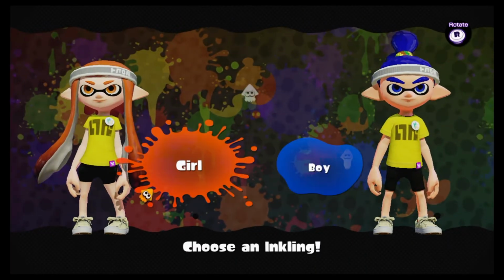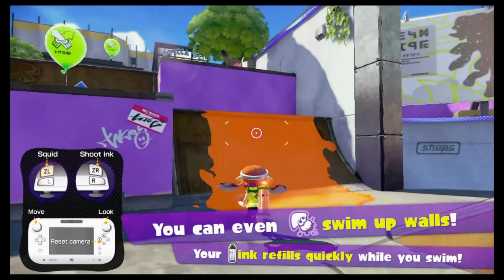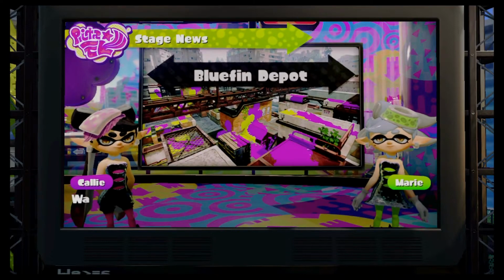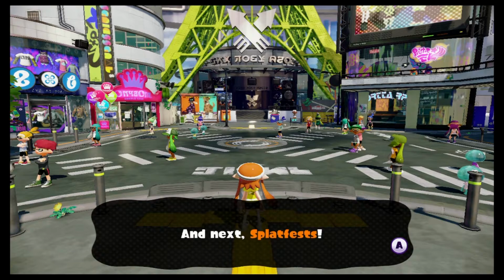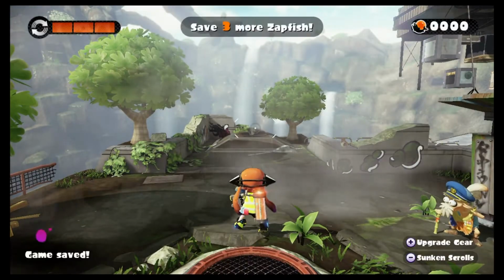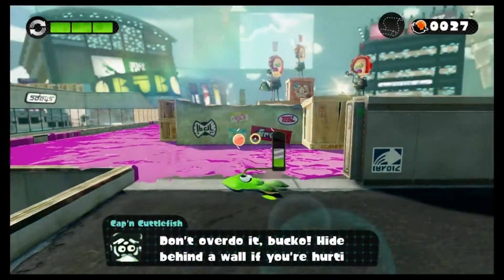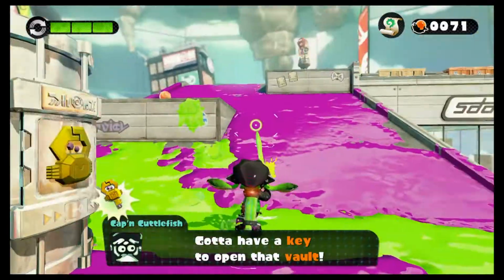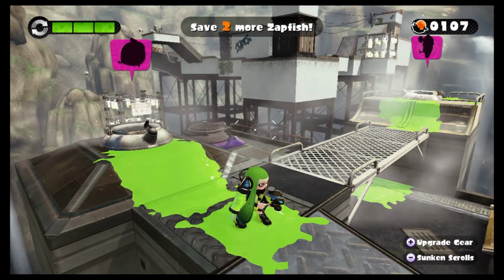Splatoon Single Player, Episode 1: A Fresh Start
This time on Splatoon: tutorial, opening and the first level. audio balance is kinda quiet in this one, sorry! i fixed it in the next one.